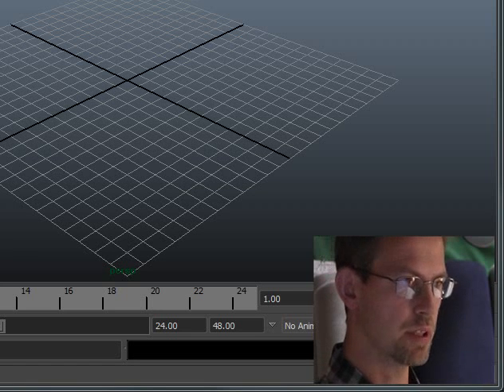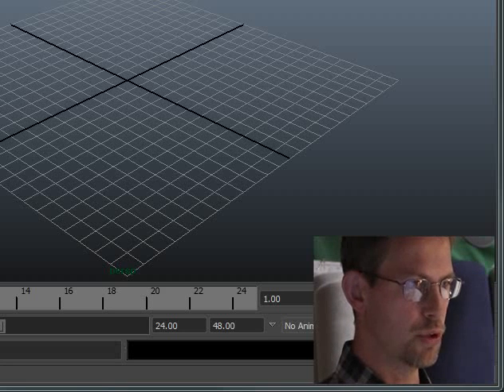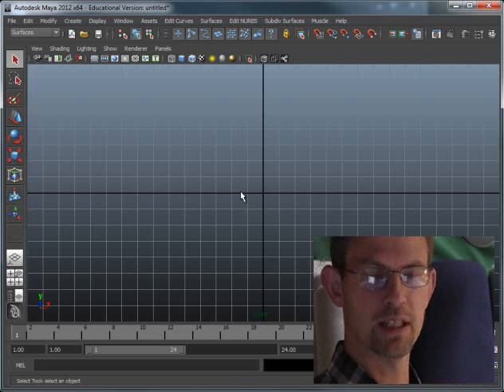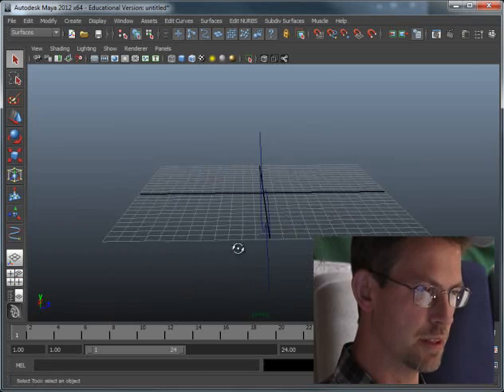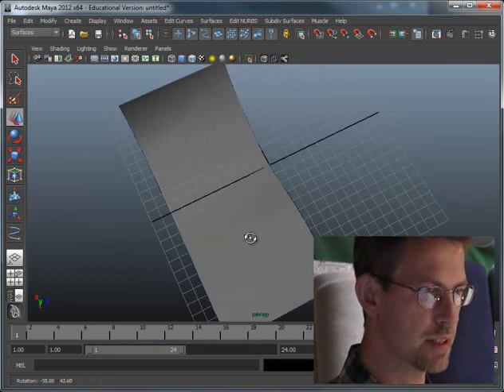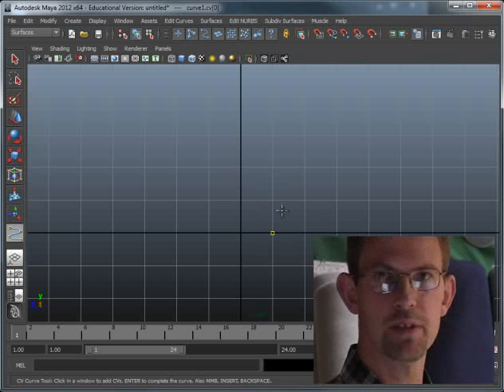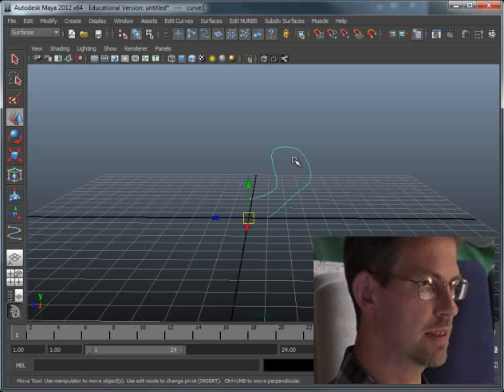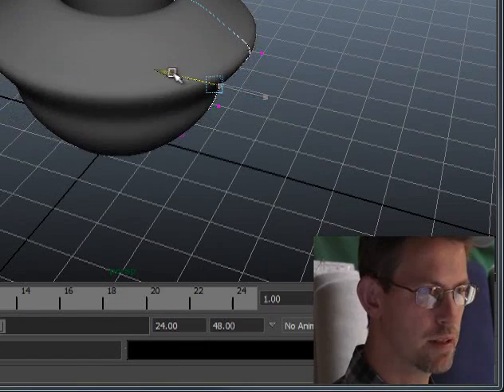Maya tutorial 04 - Nurbs modeling